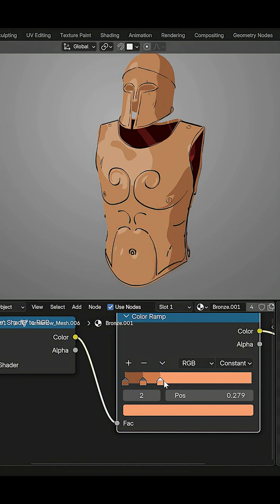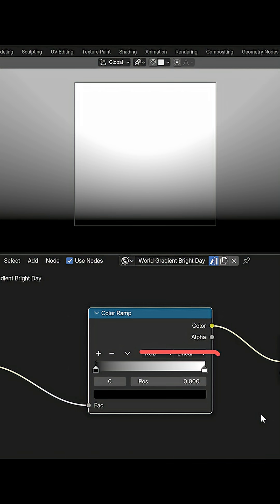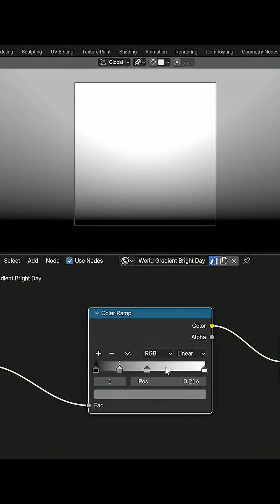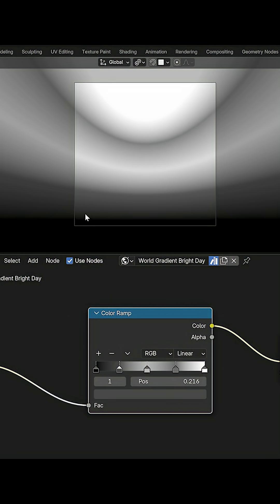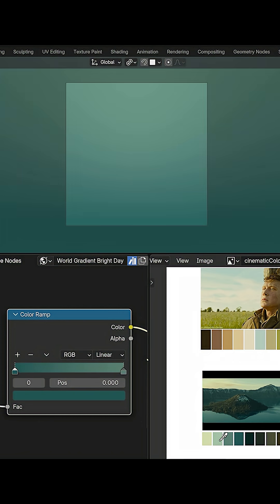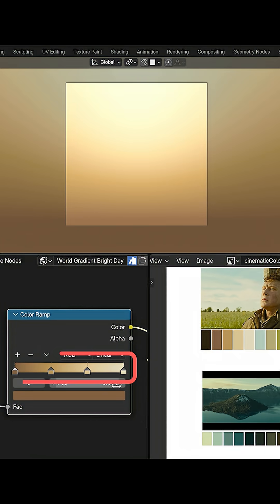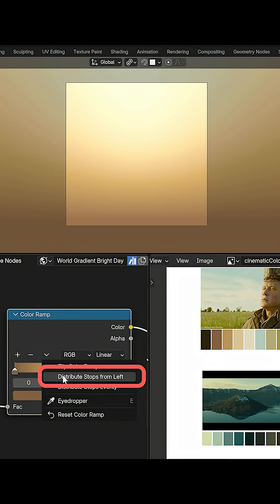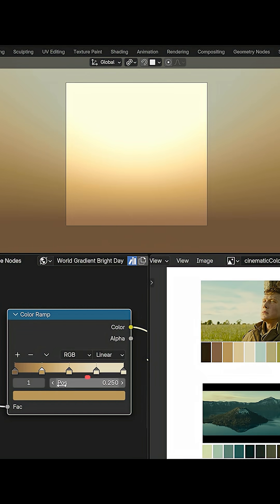A few tips to help you work faster with Blender’s Color Ramps.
Martin Klekner shares a few tips to help you work faster with Blender’s Color Ramps.